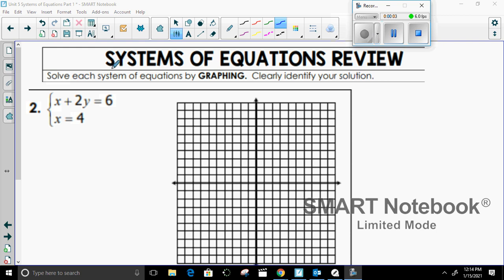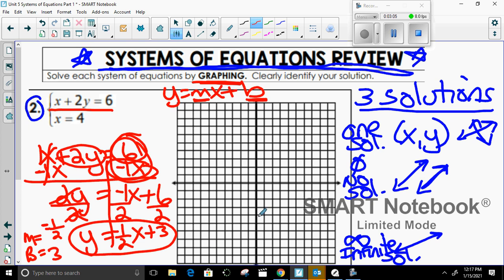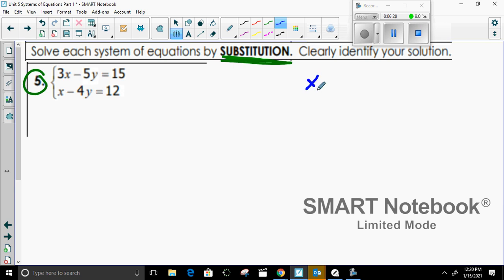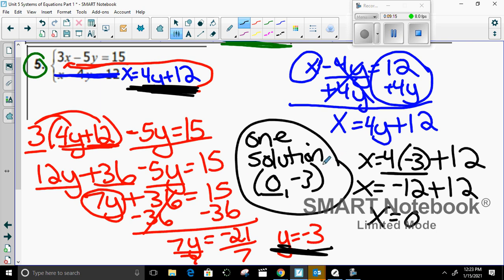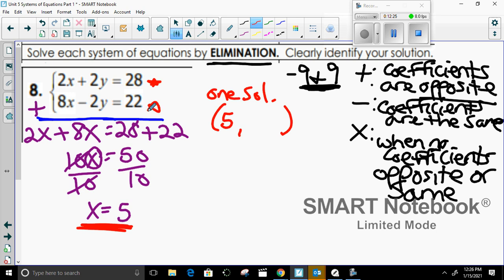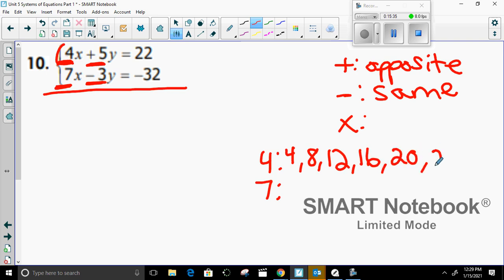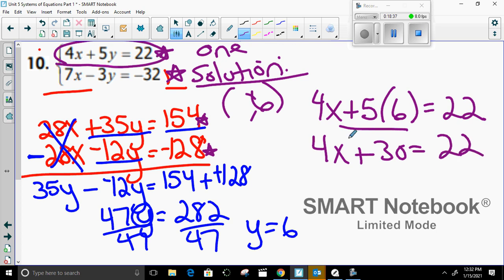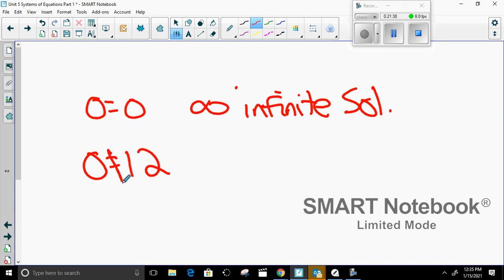Systems of Equations Review Video #2,5,8,10